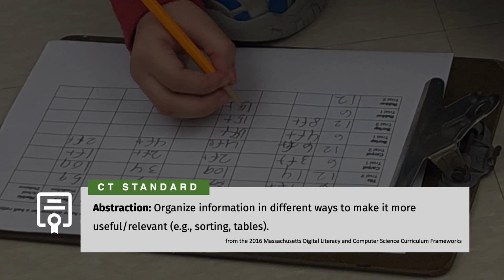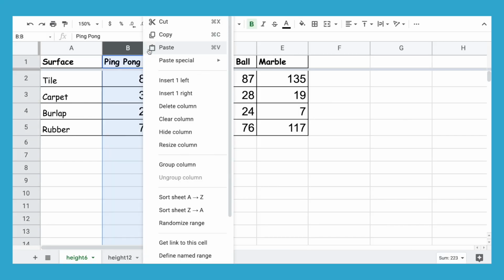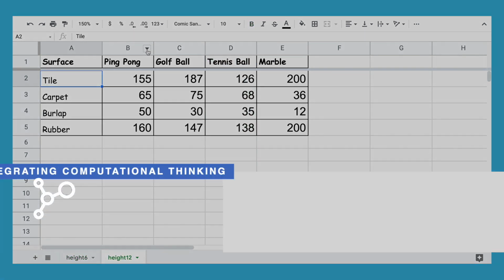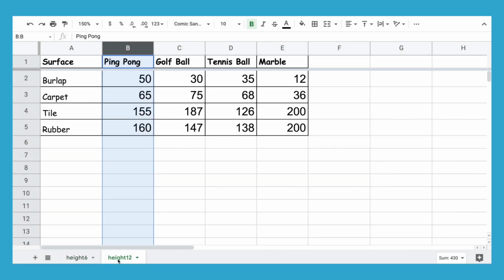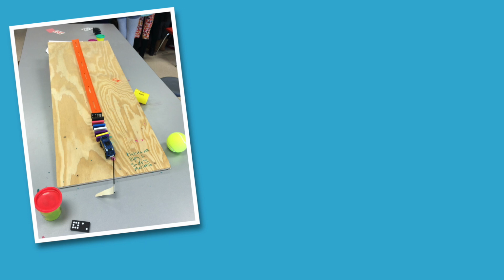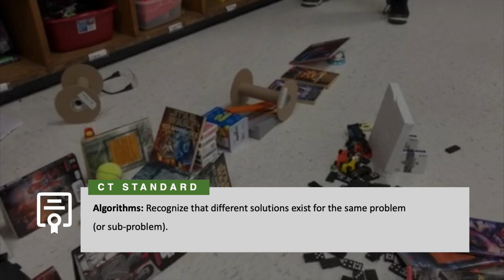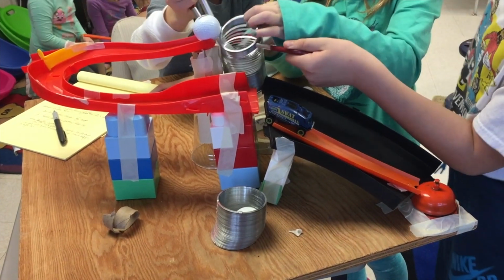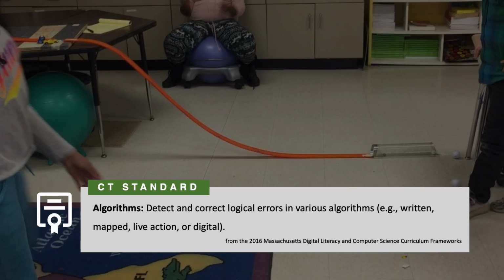Build It Fix It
This video describes a set of grade 3 activities that show how computational thinking can be integrated in science instruction.

The materials enhance science activities around forces and momentum to provide students with additional experiences that promote their computational thinking, including modeling, data analysis, and algorithms.

These materials are part of a series of curriculum modules available